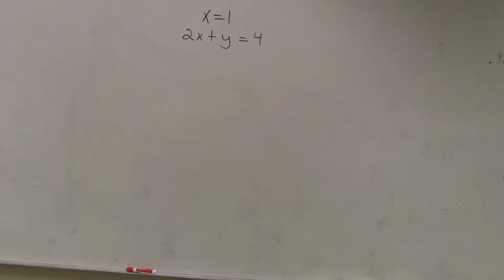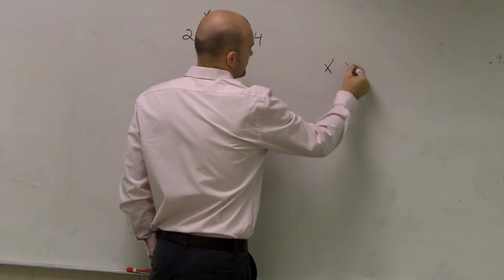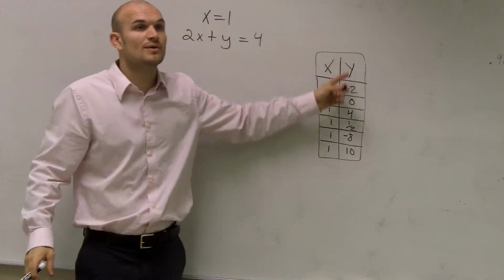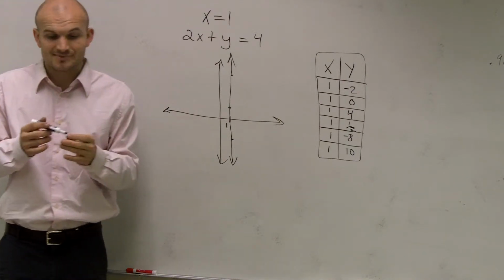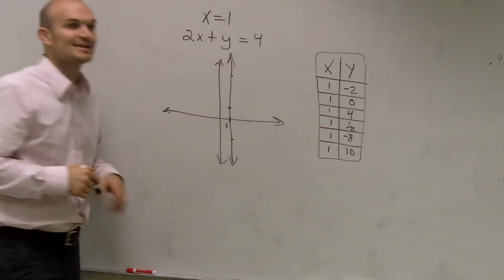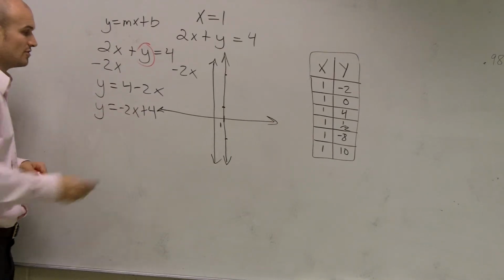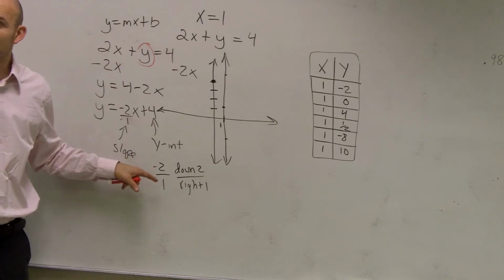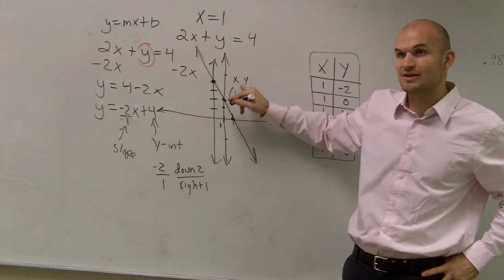Graphing the linear system with a vertical line